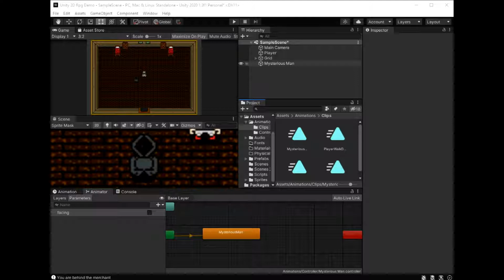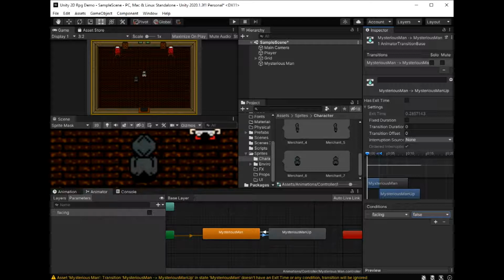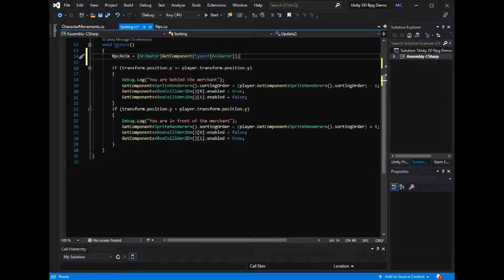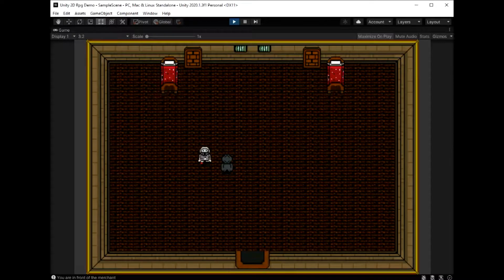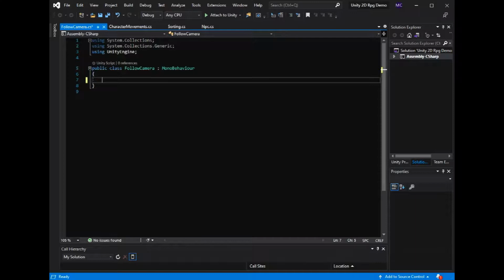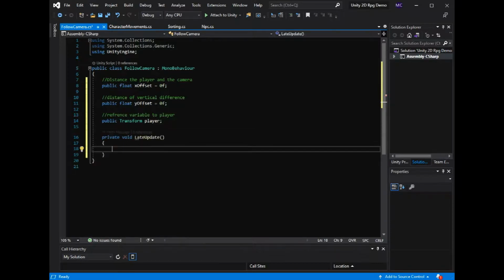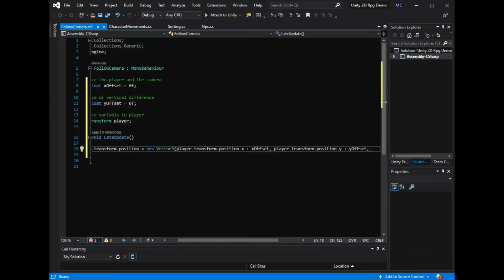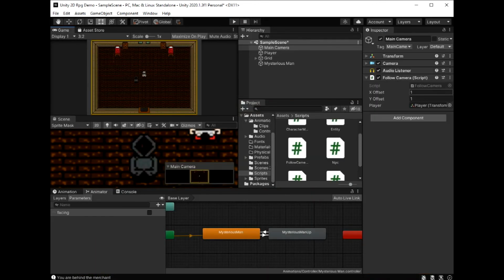Unity 2D Rpg - Npc Animations and Player Camera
In this video we update the animation and create some script to go along with it.  We also go ahead and script a function for our camera.